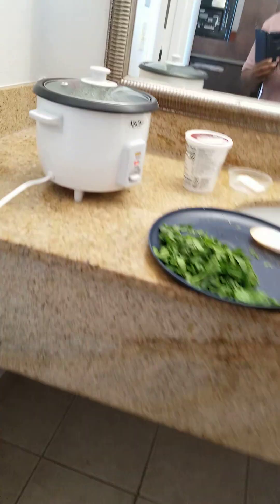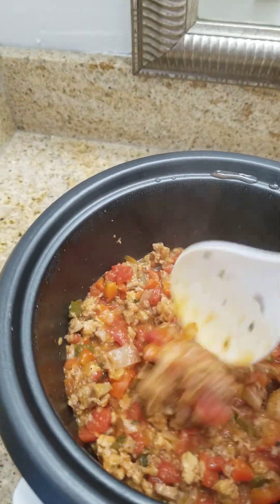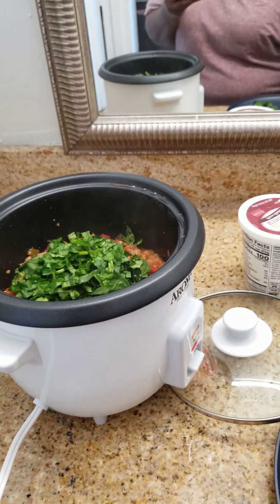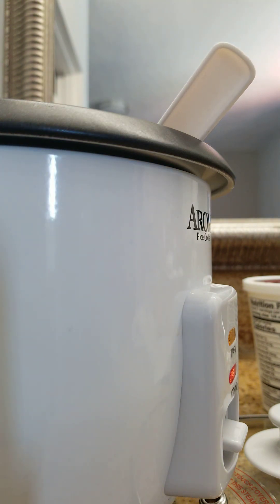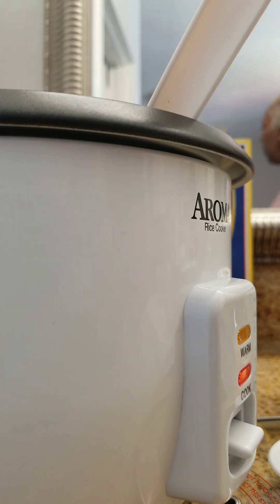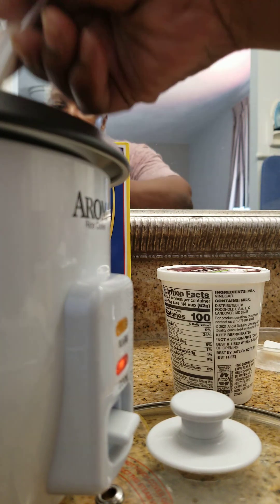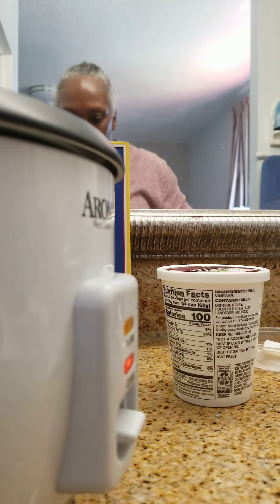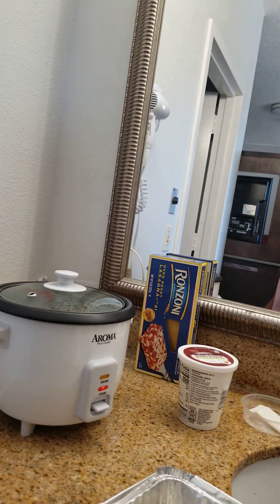rice cooker/ toaster oven Lasagna